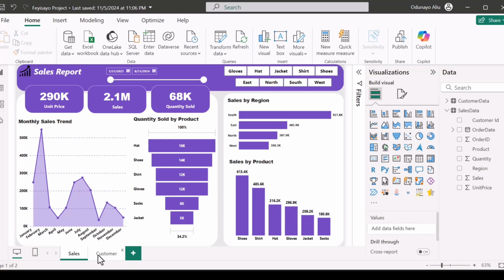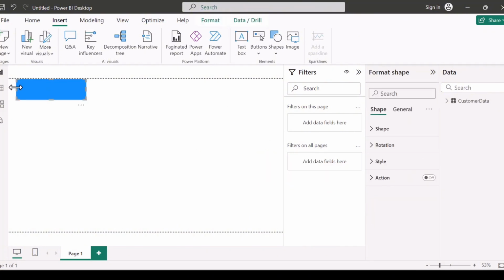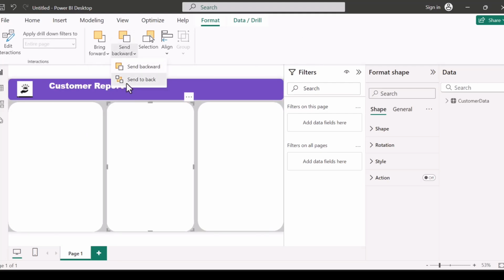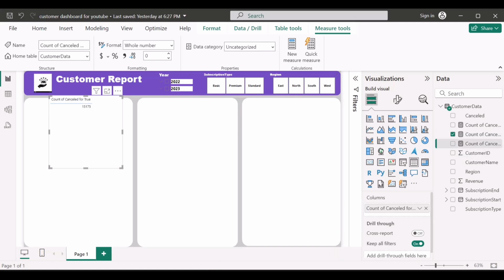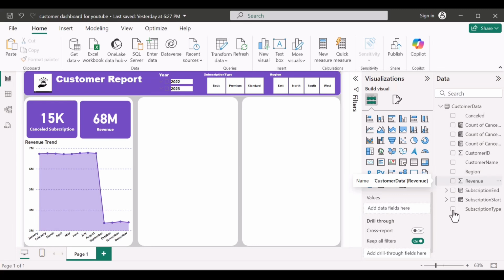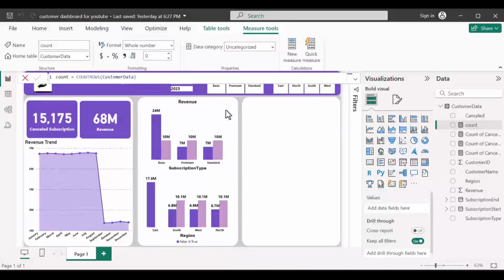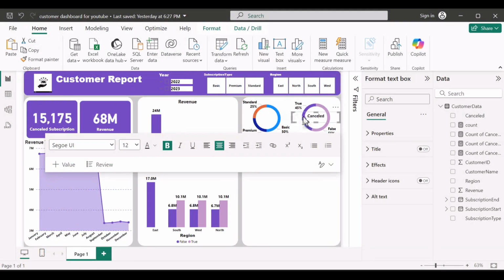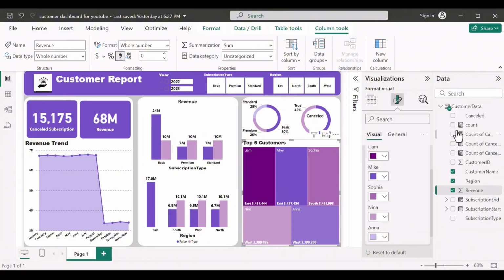How to design a Customer Dashboard using Power BI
In this tutorial, you'll discover step-by-step how to design a dynamic and user-friendly dashboard that provides valuable insights into customer data.

Key topics covered:

00:00 Start
Data Preparation: Connect to your data source and clean and transform your data.
Data Modeling: Create relationships between tables to enable powerful analysis.
DAX Calculations: Write DAX formulas to calculate key metrics and KPIs.
Dashboard Design: Build visually appealing and interactive dashboards using a variety of visualizations.
Best Practices: Learn tips and tricks for creating effective and efficient dashboards.
Whether you're a beginner or an experienced Power BI user, this video will help you take your data analysis and visualization skills to the next level.